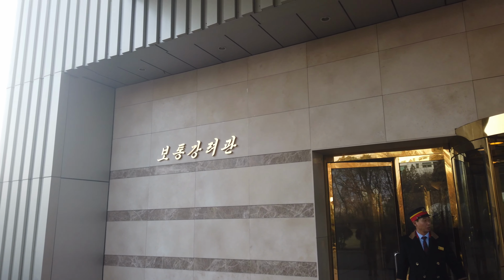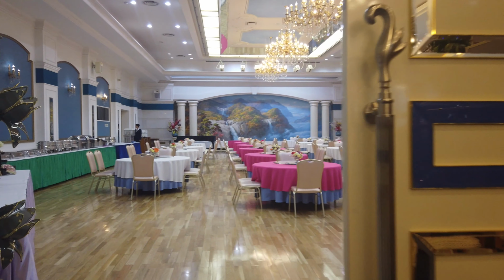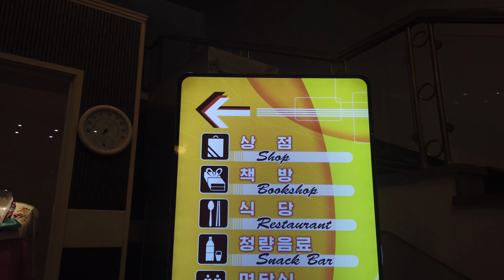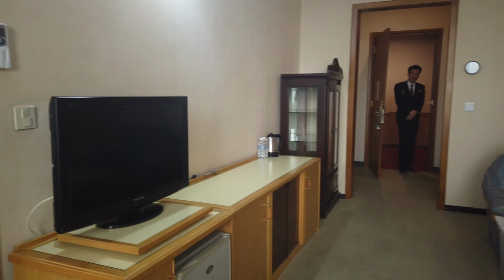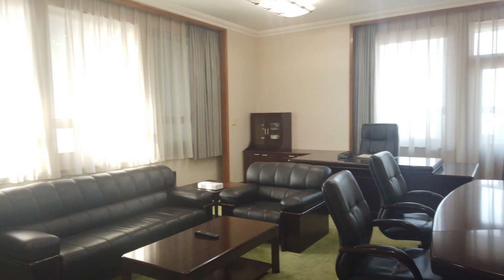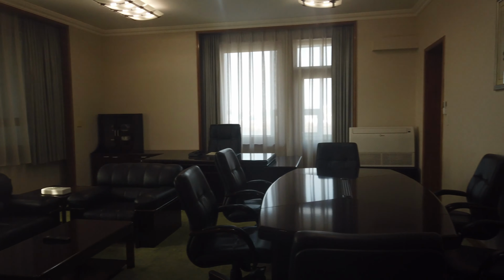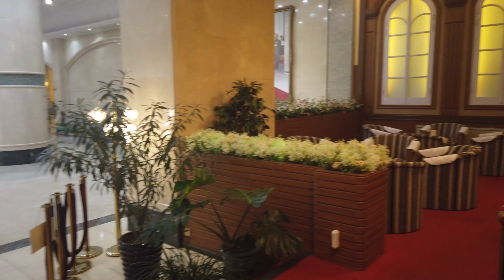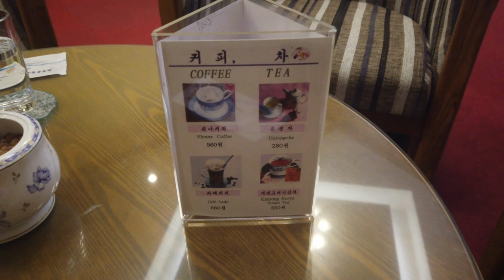Staying In North Korea’s MOST EXPENSIVE Hotel 💲 🏨 | Pyongyang, North Korea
The Pothonggang Hotel is North Korea’s most expensive, and fanciest hotel. It’s located in Pyongyang, and a night here in this North Korean hotel will set a few hundred USD - depending on if you want a standard, premier, or VIP Suite room.  (I stayed in a standard one).

I’ve only had the privilege of spending the night here on one tour, but I go here frequently as this is one of the locations you can top up your phone for internet in North Korea. It’s also the only hotel with WiFi service. 😱

Many ask about the nicest hotel in North Korea… The best hotel in North Korea… I’ll do a video on Hotels of North Korea soon, because I can’t answer these questions just like that. I have a favourite hotel, but it’s not because it’s the nicest or best. And everyone has their own preferences when it comes to accommodation!

C.T.F
James Yuanxin Li
Charles Klingman

POTHONGGANG HOTEL

The Pothonggang hotel is located on the banks of the Potong river in Pyongyang. Despite it’s name literally meaning ‘normal hotel’, it is far from normal.

Built in 1973, the Pothonggang Hotel is one of North Korea's top-class hotels and is one of Pyongyang's fanciest and most expensive hotels - if not the most expensive.

Both local Koreans and foreigners can use this hotel, and it can get pretty busy during summer.

The Pothonggang Hotel has a large exterior. There is a large driveway up to the main entrance of the hotel, as well as a large parking area just below.
Behind the hotel, there is a large terrace area where you can dine or have drinks on a warm evening.

The Pothonggang Hotel has a total of 9 floors.

On the first floor, you can find a Korean restaurant, a barber's, beauty parlour, sauna, massage room, and fitness room.

On the second floor, there is the reception, an international communications service office, a bookshop, a coffee shop, karaoke, three interview rooms, a banquet hall with 180 seats, and various restaurants. There are also multiple number of high-class shops selling various types of clothing, as well as a food shop selling various foreign products.

There is also a KoryoLink office - the foreign internet service provider.
There is also a WiFi service in the lobby.

POTHONGGANG HOTEL CAFE

The Pothonggang Hotel coffee shop is located in the lobby and reception area. It is an open plan but cosy area that plays Austrian classical music and gives the illusion that you are somewhere else in the world.
To the back of the coffee shop, there is a wall partition offering a more private experience.

The coffee is good but expensive. You can also get various bar snacks and light meals. Alcohol is also available here.

POTHONGGANG HOTEL ROOMS

There are standard, premium, and VIP rooms available, and I take a look to see what they’re all like. When I visited, two out of the three VIP rooms were already full.

Standard - The standard room costs 10,360 DPRKorean Won per night.
(Approx 103 USD)
They are basic but large.
There are two standard single beds, a TV with foreign channels, and a basic bathroom with bathtub.

Premium - The premium room costs 18, 340 DPRKorean Won per night.
(Approx 183 USD)
This room is made up of two areas - a bedroom with ensuite bathroom, and a lounge area with large TV and sofa, as well as a reading desk and chair, and a small fridge.

VIP - The VIP Suite costs 38, 360 DPRKorean Won per night.
(Approx 384 USD)
You will spend about 5 minutes trying to navigate this suite.

- North Korea Vlogs Series -

Fun things I find, vlogs, exploring, and much more all filmed inside North Korea!

► Something you'd like me to cover inside North Korea?
Post in the comments below!
- Social Media -

Hello! I'm Zoe and I'm from the UK. I'm here to give you a different insight into North Korea, from someone who has called it their second home for more than 2 years.

I'm not here to play into the media role of saying how crazy and terrifying North Korea is. There are plenty of vlogs out there who give you that "experience".

I'm here to give facts, answer questions, and show a human insight into the DPRK (North Korea).
- Visit North Korea -

Want to see it for yourself?

Come on a tour with me!